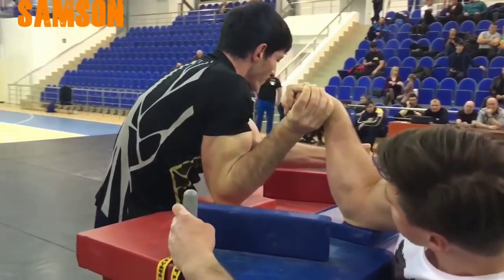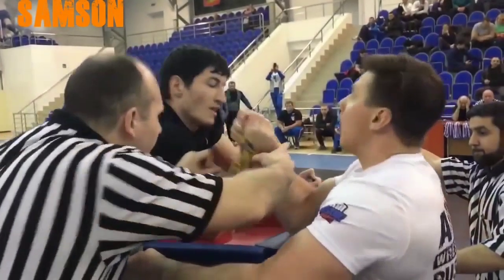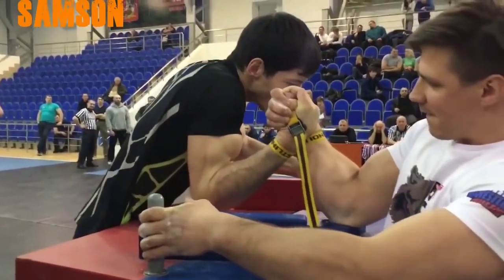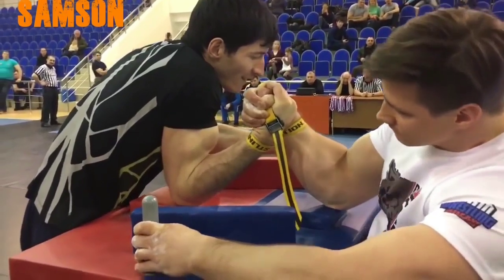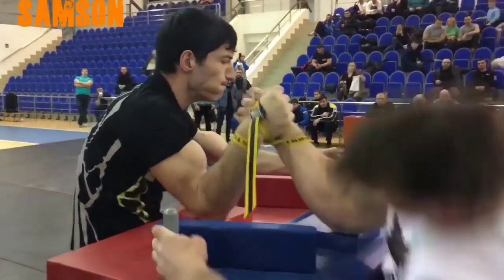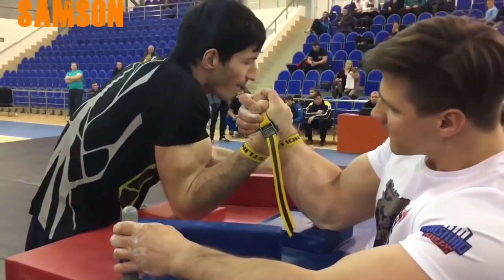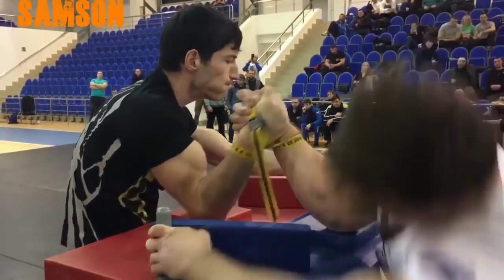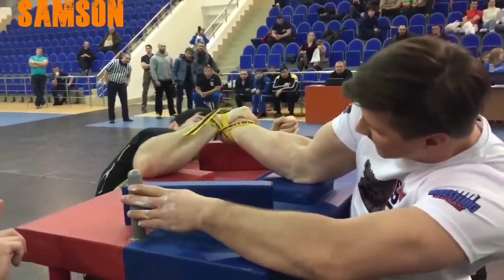The Break Down | Oleg Cherkasov V Roman Filippov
Please help spread the word about this awesome sport.